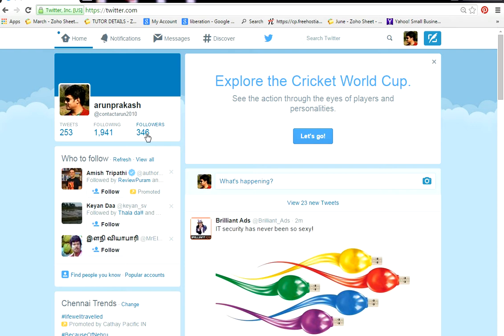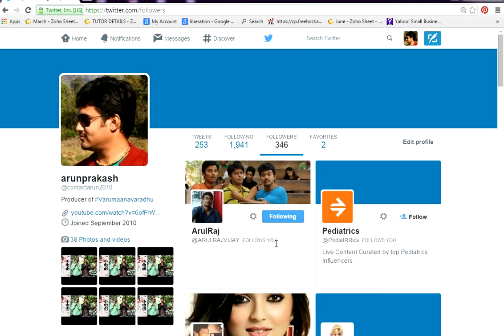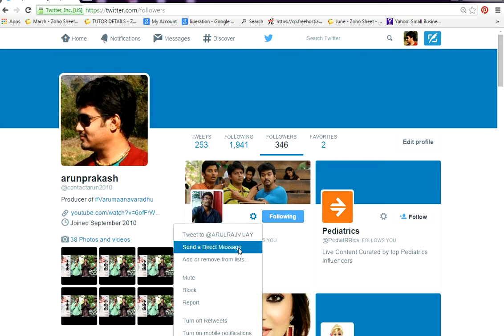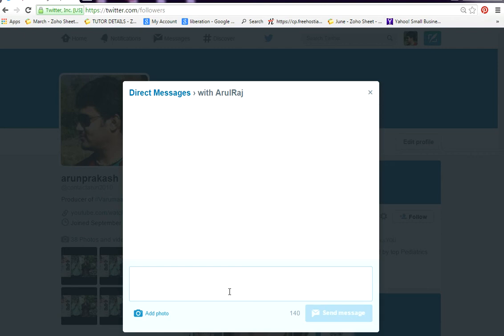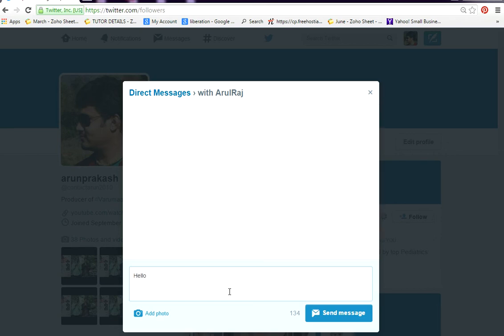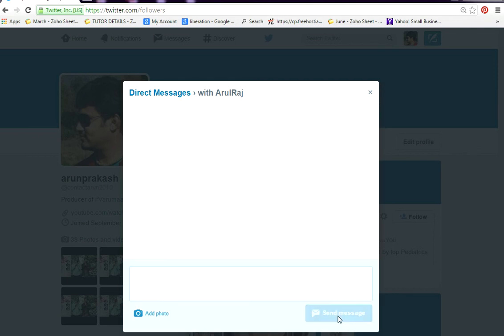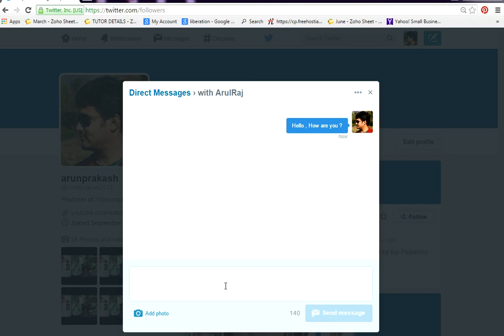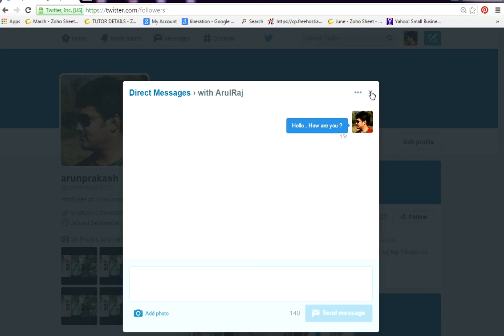How to send a direct message on twitter ? EXTREMELY SIMPLE !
How to send a direct message on twitter ? how do i send a direct message on twitter ?
The steps are explained in a clear cut manner . You can understand the entire process in 2 simple and easy steps.